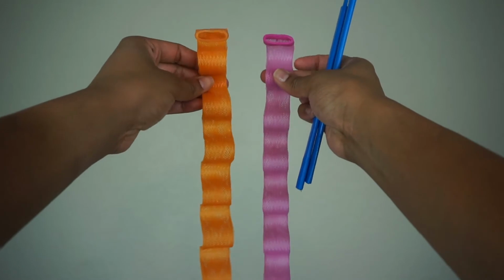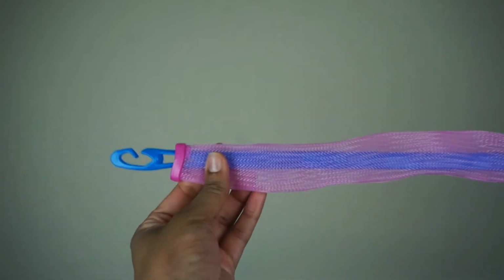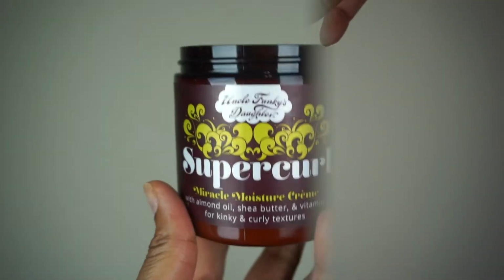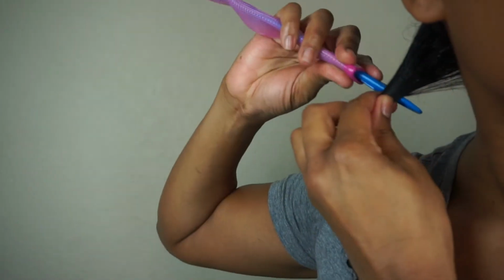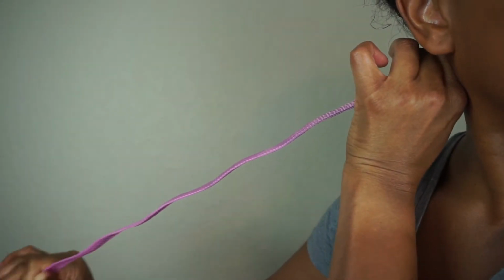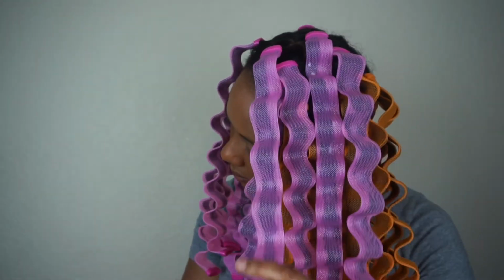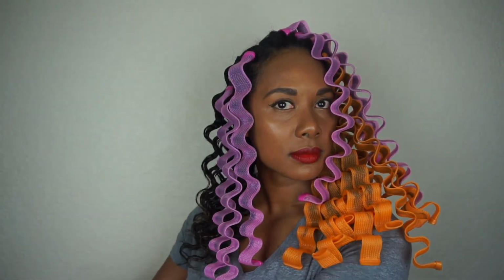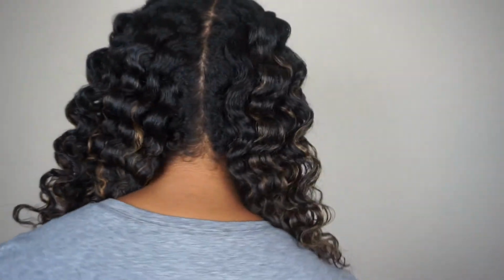NATURAL HAIR STYLE USING WAVEFORMERS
Full detailed hair styling routine after wash day for natural hair using waveformers. Recreate this waveformers hairstyle using Uncle Funky's Daughter.

Tutorial by @naturallychea